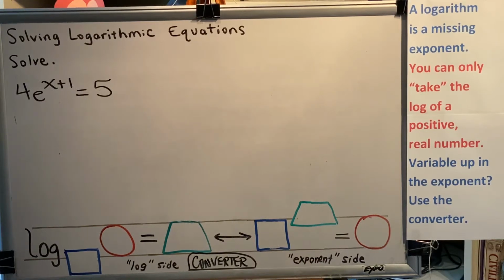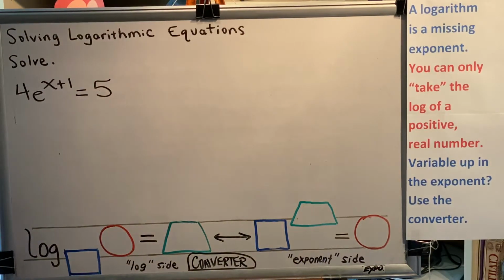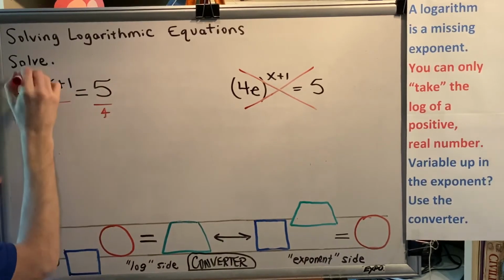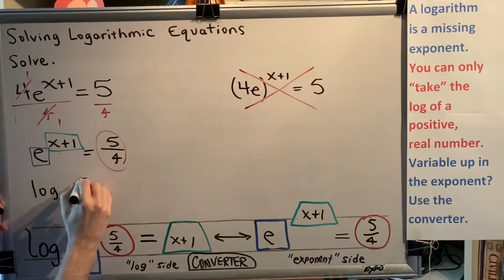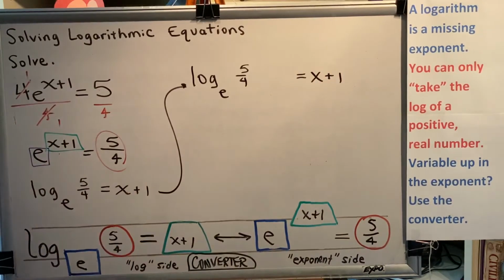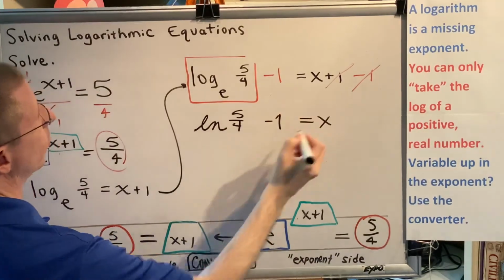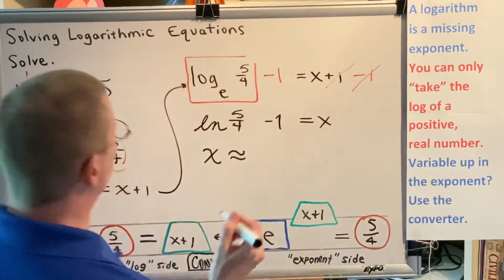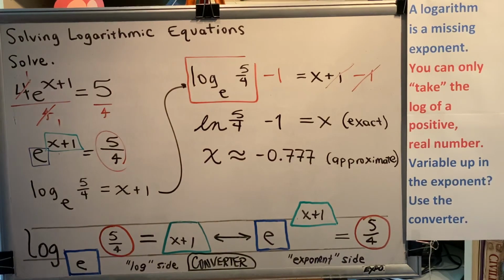Solving Logarithmic Equations (Part 2)